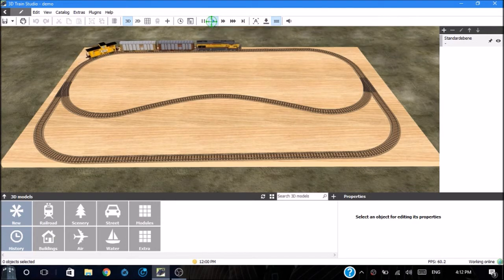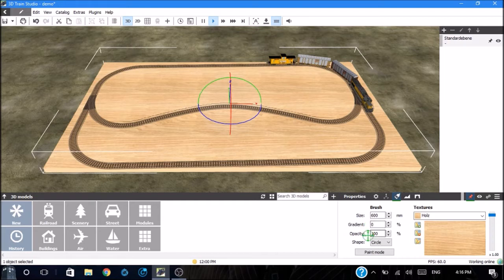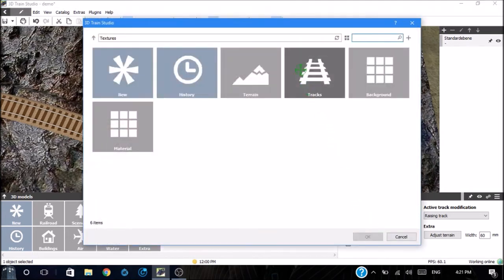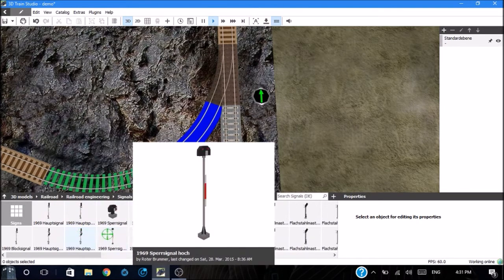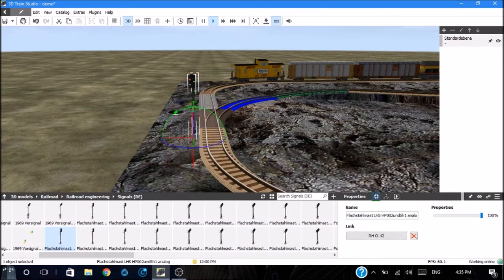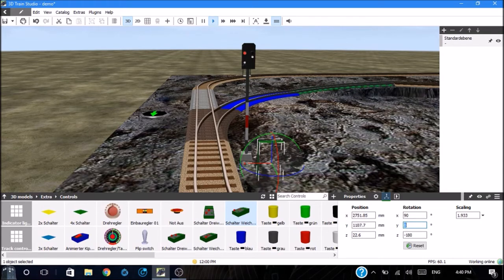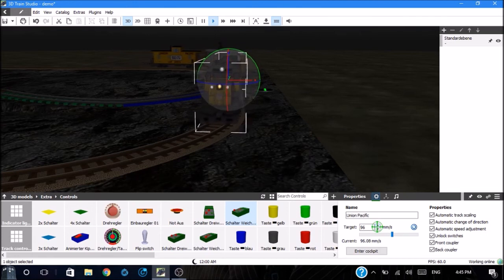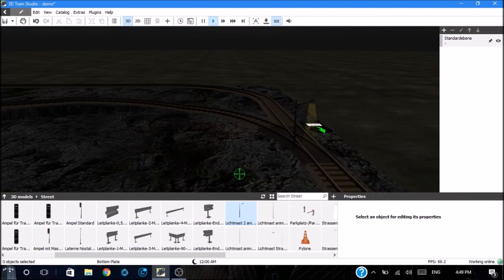3D Train Studio Episode 2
2nd part of a series about using and operating 3D Train Studio.